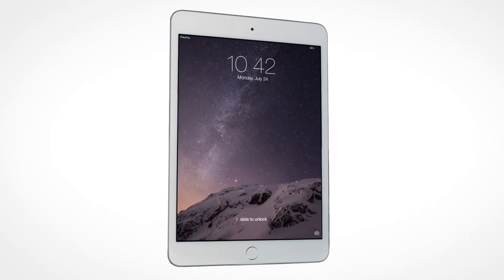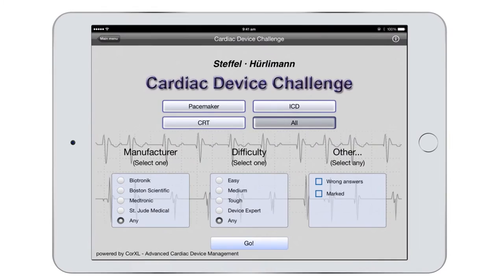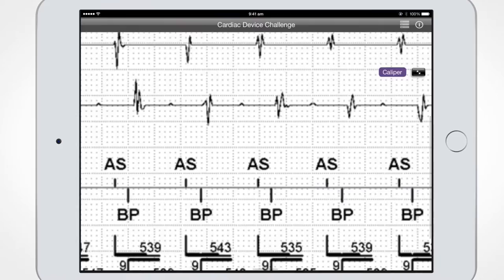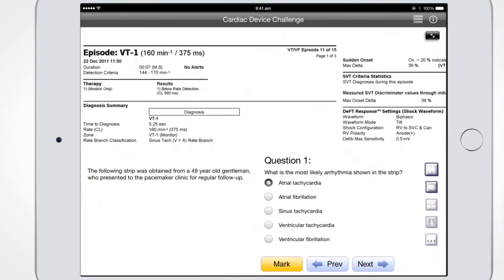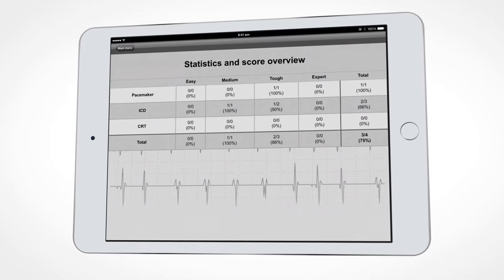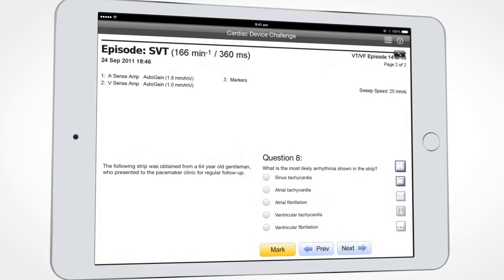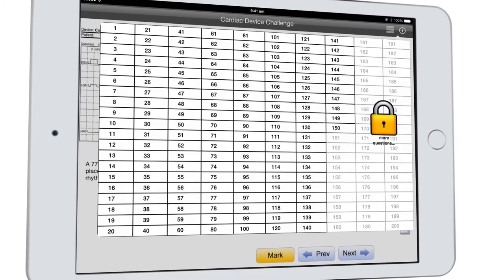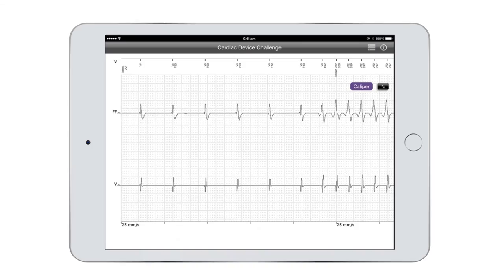CardiacDeviceChallenge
... available on the AppStore and on GooglePlay!

Also available from the same publisher: Cardiac Arrhythmia Challenge PRO!

Cardiac Device Challenge PRO is a unique iPad and iPhone application for healthcare professionals involved in the care of patients with implantable cardiac devices. It allows users to assess their knowledge and skills in case-based questions regarding pacemakers, implantable Cardioverter defibrillators (ICDs) and cardiac resynchronization therapy (CRT).